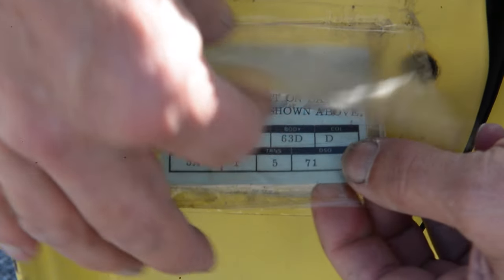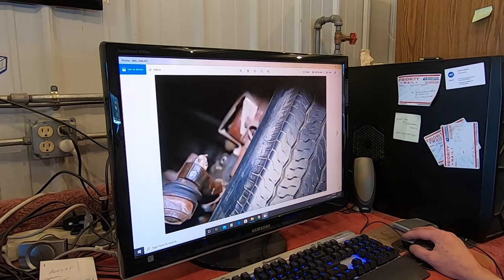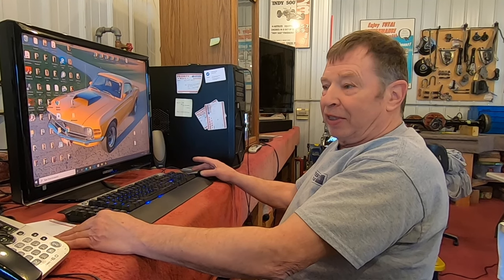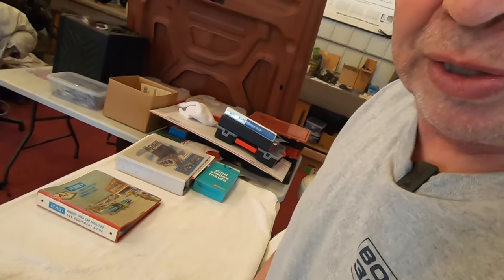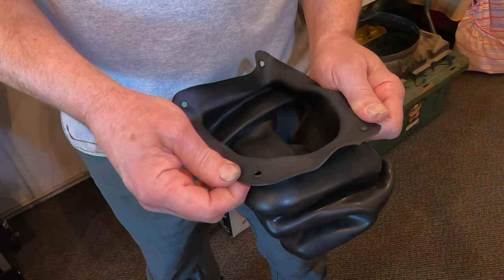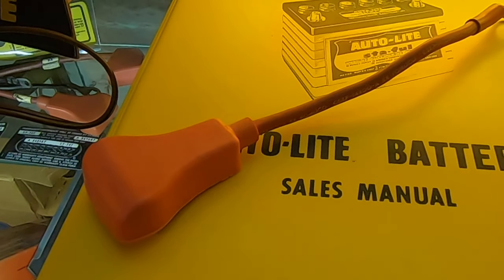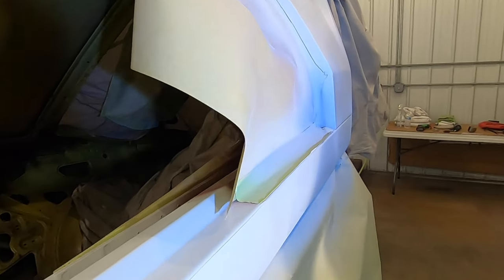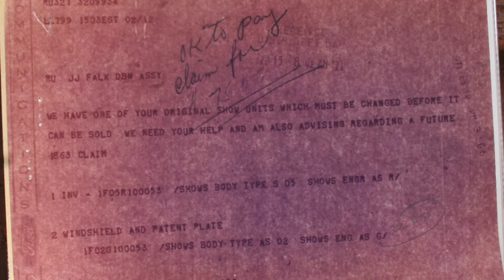The Long Lost 1971 Boss 302 Mustang Prototype, Bob Perkins Boss Expert Saving History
Most prototypes get crushed. This one got sold and lost to history. We uncover the Big Foot of classic Mustangs.